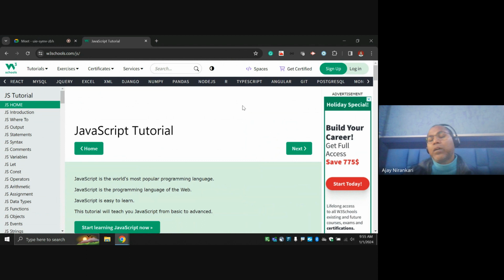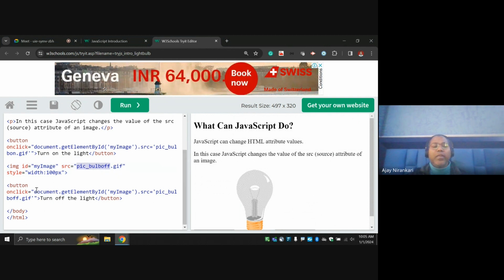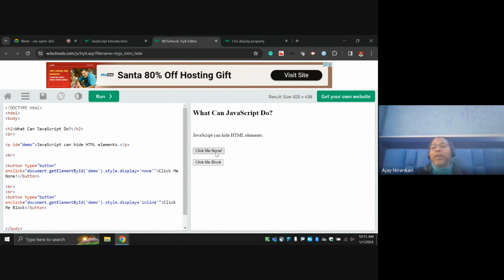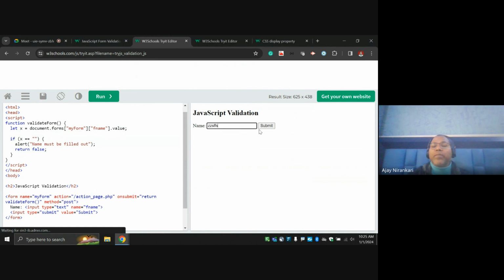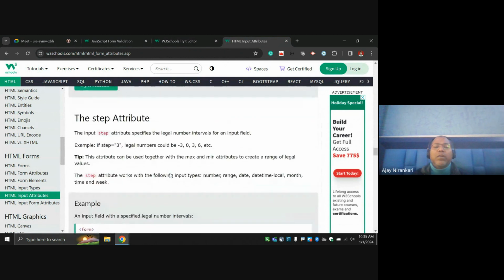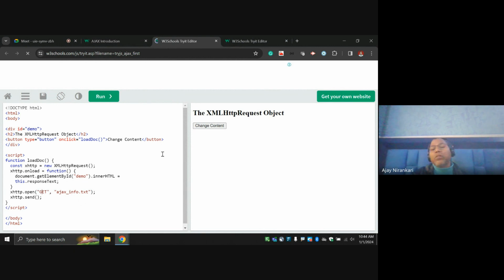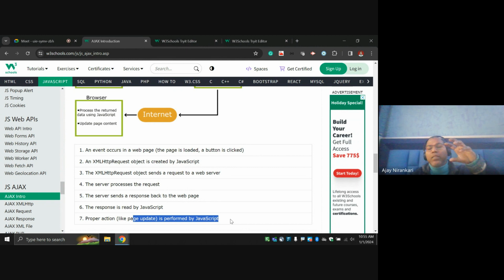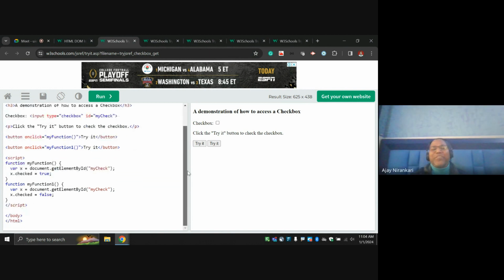JavaScript Example of Elements Get data from web server- Synchronous call, Asynchronous call - AJAX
JavaScript
     Basic example of Element, Event, Action
     Get data from web server
          Synchronous call – form action & submit
          Asynchronous call – AJAX
     AJAX - Asynchronous JavaScript And XML

Knowledge Sharing
Knowledge
Sharing
KnowledgeSharing
KnowledgeSharingG